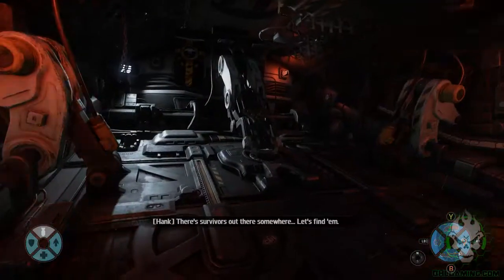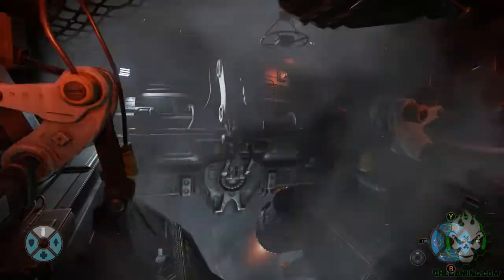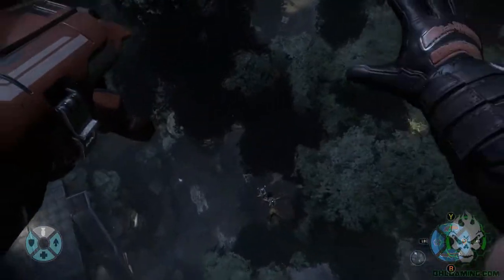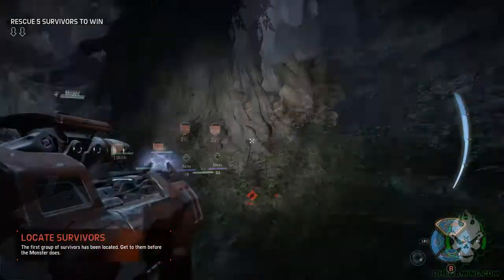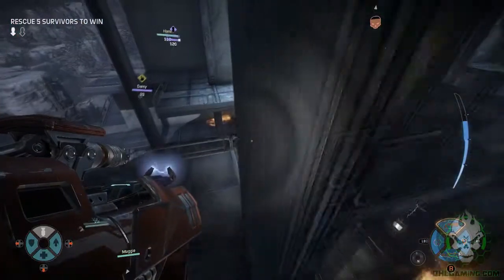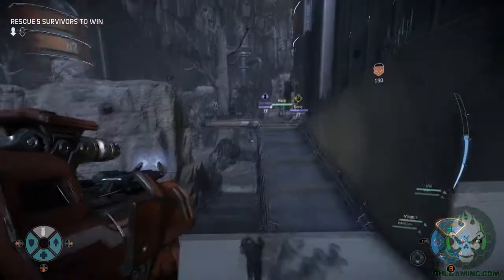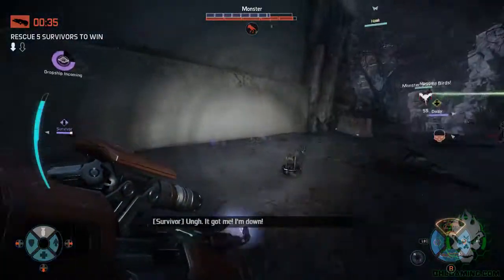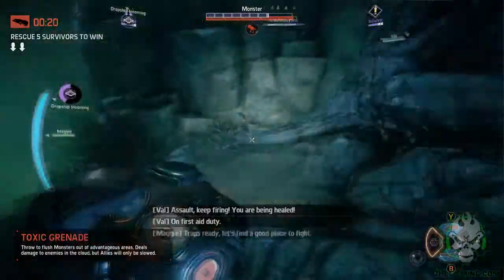XBOX One: Evolve - Gameplay + Review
What do you guys think about the upcoming release of EVOLVE?

Introduce yourself on the official BHL Gaming forum! A home for ALL gamers!!

Follow BHL Gaming